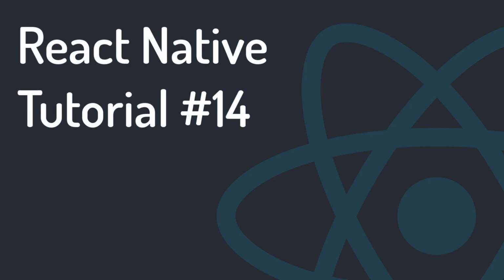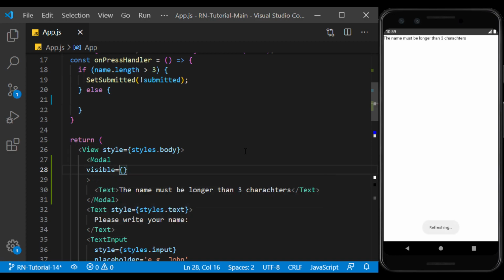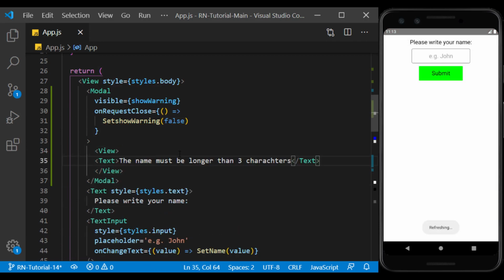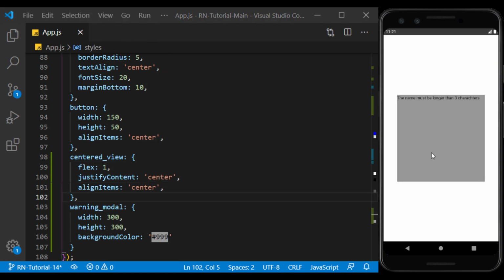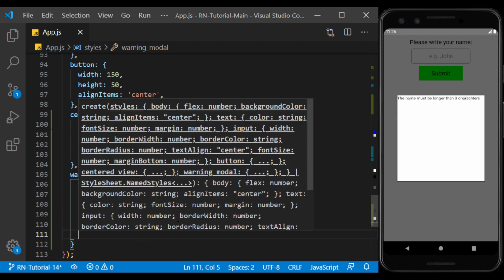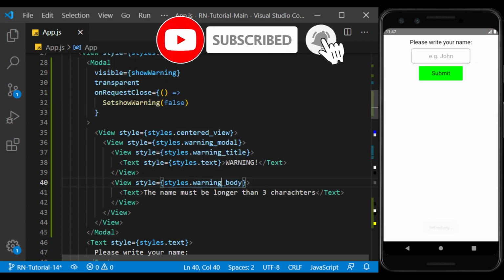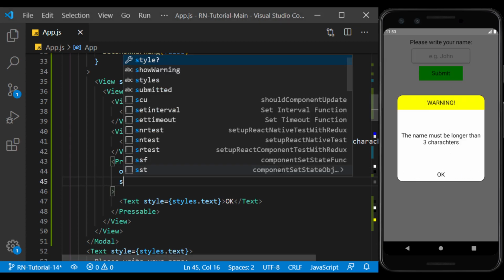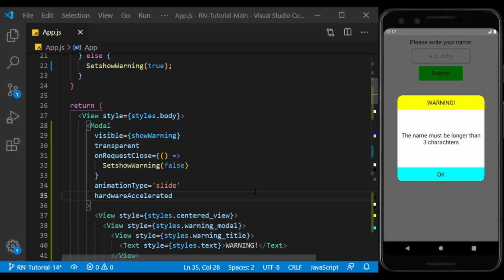React Native Tutorial #14 - Modal & How to Create Custom Alert with it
🌟 In this session, we get acquainted with Modal and learn how to use it to create a customized alert message.

⏱️ Timestamps:
00:00 Intro
00:37 Create Modal
01:52 Closing Modal
03:29 Transparent Modal
07:50 Animated Modal